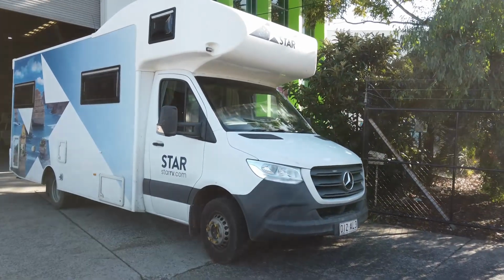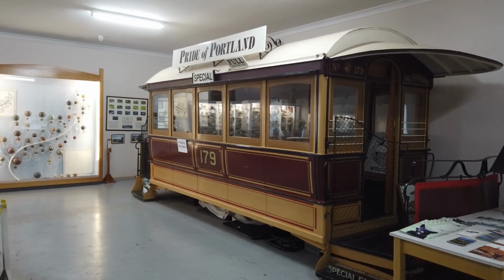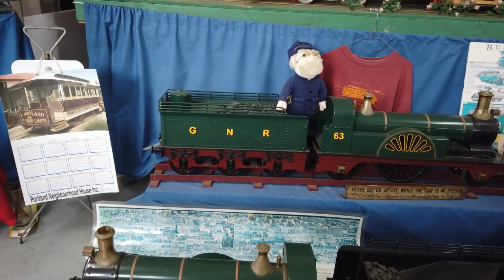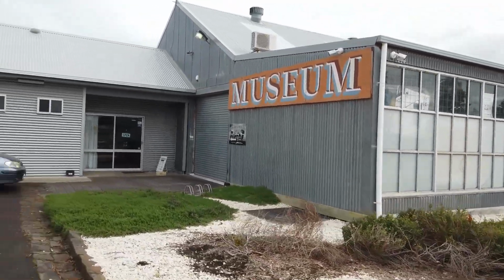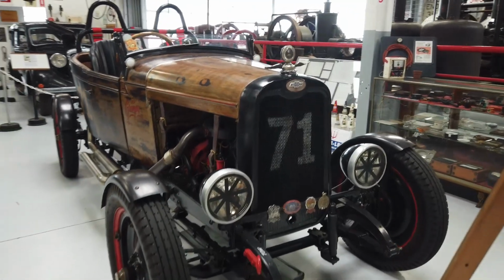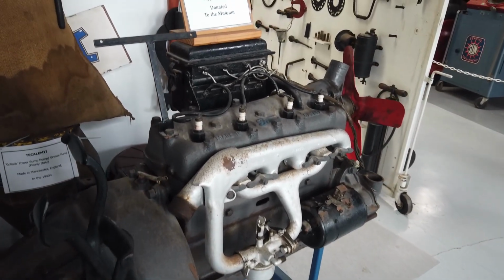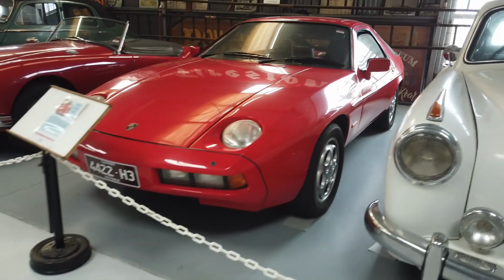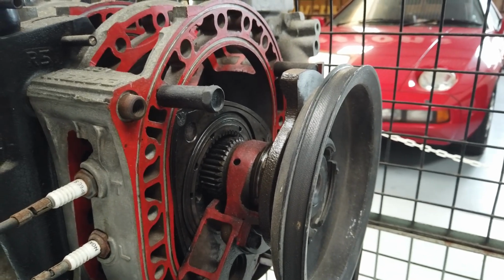Aerial View - Walkaround : Portland Museums : Motorhome Road Trip 1-5 Victoria Australia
On this occasion my young adult son and I transport a motorhome from Melbourne to Adelaide and explore a few locations on the way.
We get to do some father / son bonding and visit some towns and places of interest in those 3 days we are allocated to complete the delivery.
We make many stops but document 5 on our trip and this being number 1.
After finding a free RV only campground in Portland, we visit the Portland Cable Tram Inc. Museum and the Portland Powerhouse Motor and Car Museum.